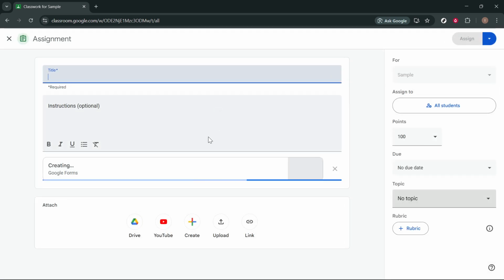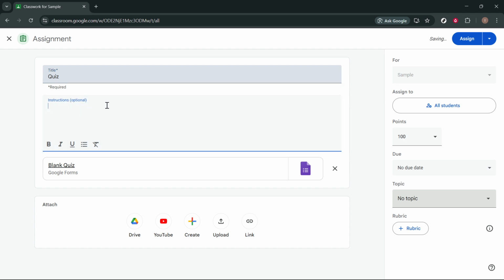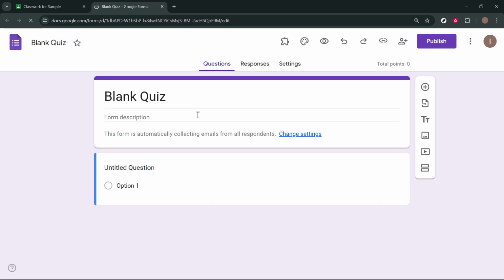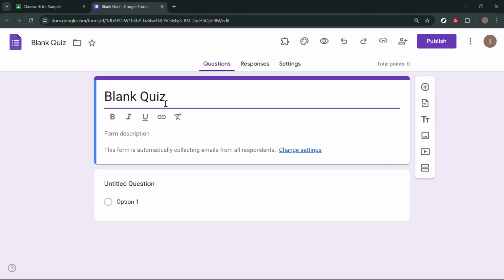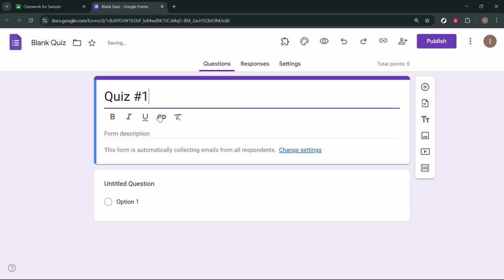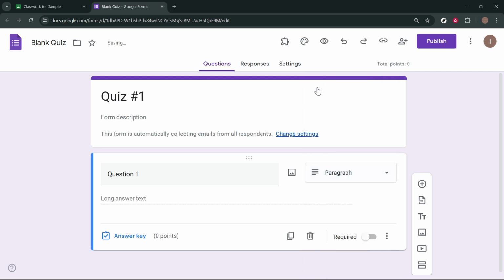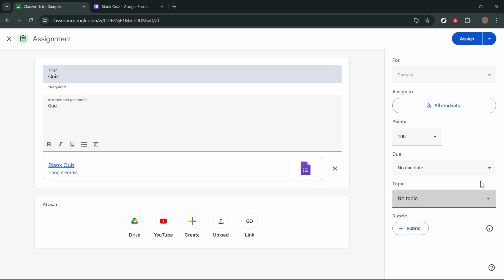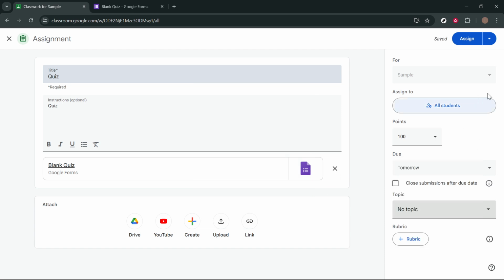How to Create Quizzes in Google Classroom 2026 | Make Quiz Assignments in Google Classroom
In this tutorial, you’ll learn how to create quizzes in Google Classroom step by step using the latest interface.

This video is helpful if you are:
• A teacher creating quiz assignments for students
• Using Google Forms quizzes inside Google Classroom
• Setting points, answers, and auto-grading
• New to quiz assignments or online assessments

In this guide, I’ll show you:
• How to create a quiz assignment in Google Classroom
• How Google Forms quizzes work with Classroom
• How to set points, due dates, and grading options
• Common quiz setup mistakes and how to fix them

This method works on:
Desktop • Chromebook • Android • iPhone